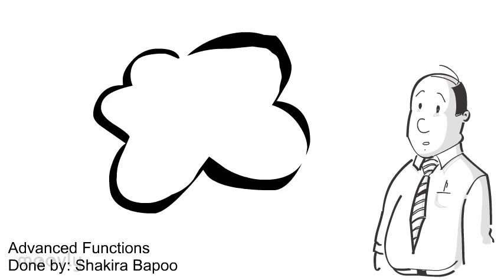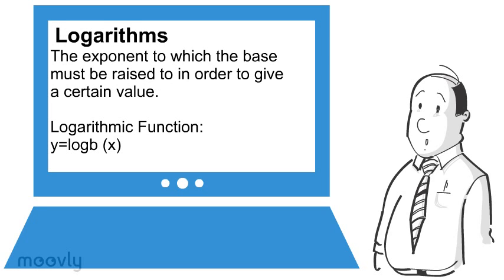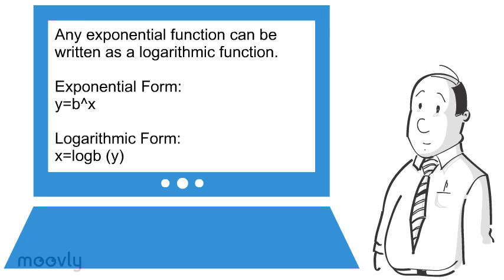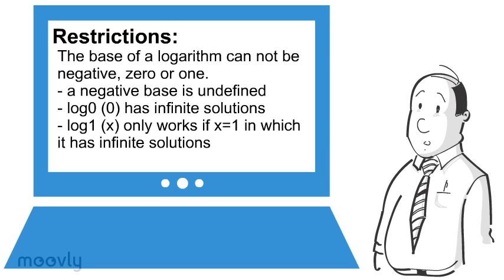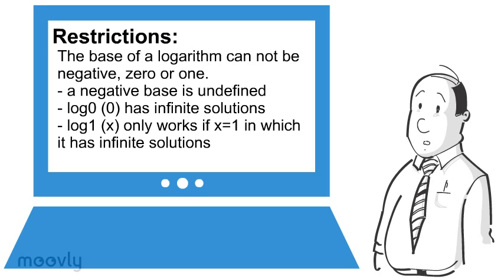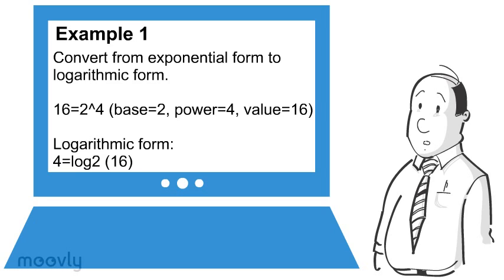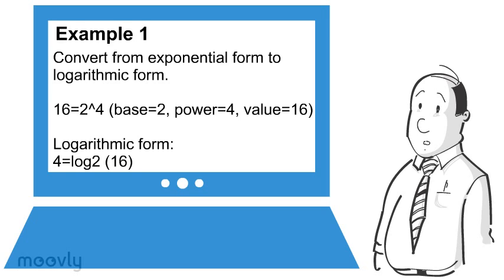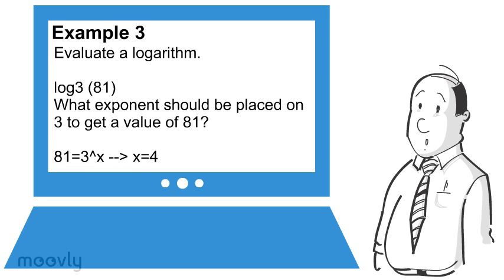6 2 Logarithms